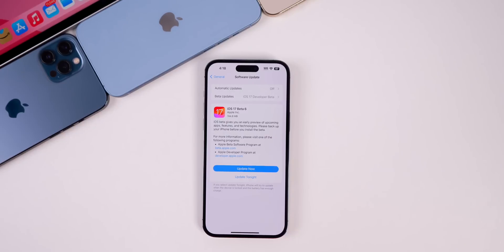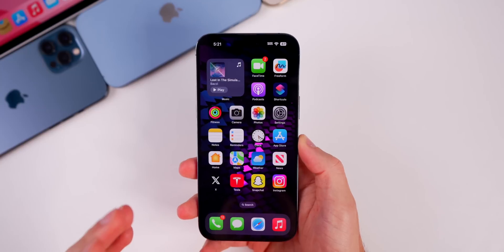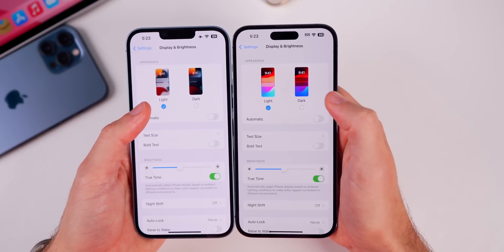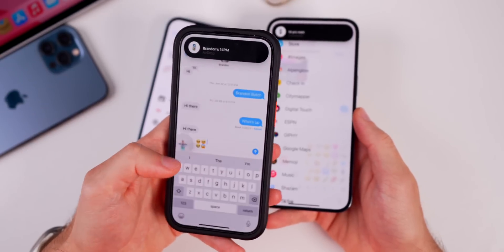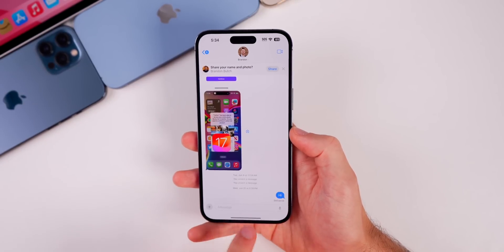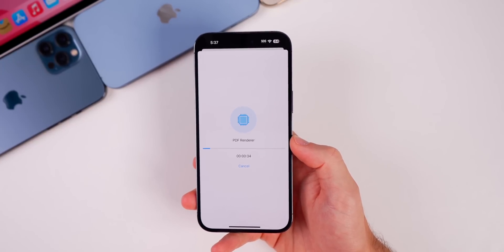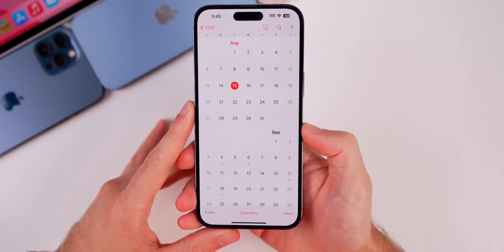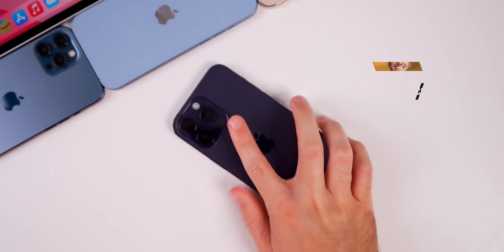iOS 17 Beta 6 Released - What's New?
iOS 17 Beta 6 Released - What's New? | iOS 17 Beta 6 Features, Changes, Performance & Battery Life

Apple is back after just one week with the release of iOS 17 Beta 6 and iOS 17 Public Beta 4! Alongside this iOS update came Beta 6 updates for iPadOS 17, watchOS 10, tvOS 17, and HomePod software 17 Beta 6.

In this video, we cover 10+ new features & changes included in the 6th Beta update (Public Beta 4). These features include changes to the Call screen,  Lock Screen animations, and more. We also talk about the performance & battery life on iOS 17 Beta 6, and when to expect iOS 17 Beta 7/iOS 17 final. Enjoy!

Thoughts on iOS 17 Beta 6? Will you be updating on your main device?

*Chapters:*
0:00 Everything Released, Size & Build
1:00 New Features & Changes in iOS 17 Beta 6
4:06 Bugs & Bug Fixes
4:50 Release Notes (this is great news)
5:35 Performance & Battery Life on iOS 17 Beta 6
6:48 iOS 17 Beta 7 Release Date (and final)